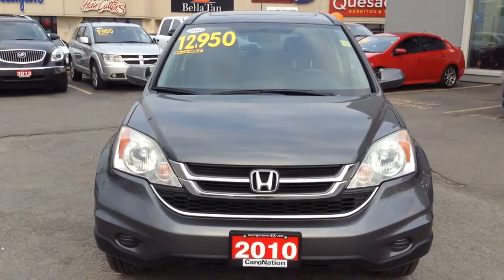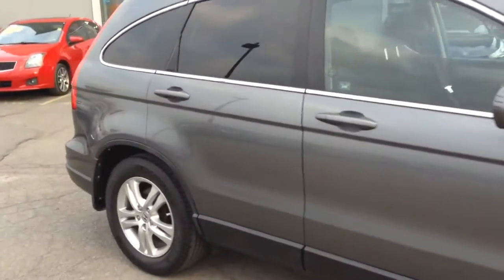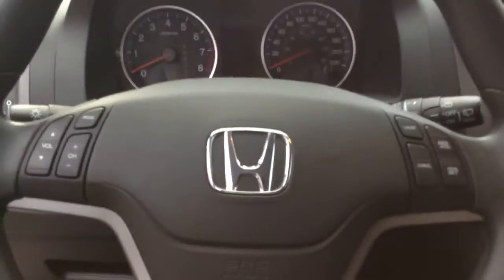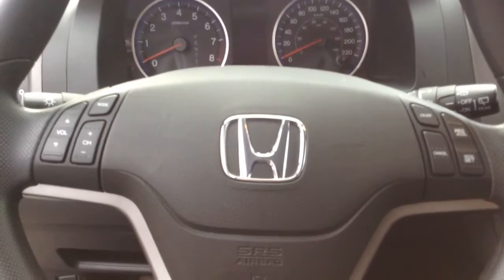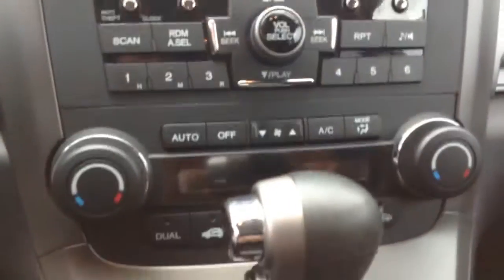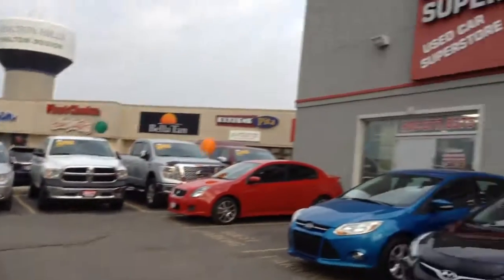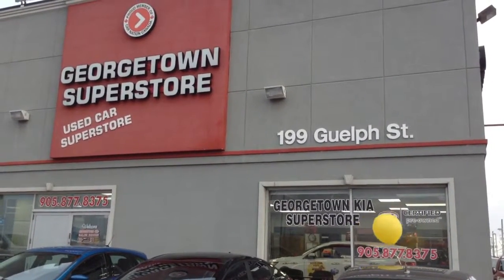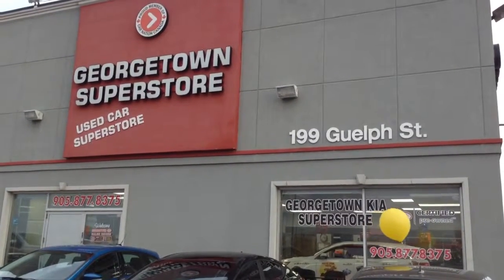2010 CR-V EX for Tara and Tyler by Samir